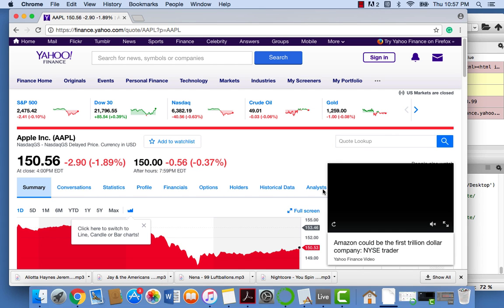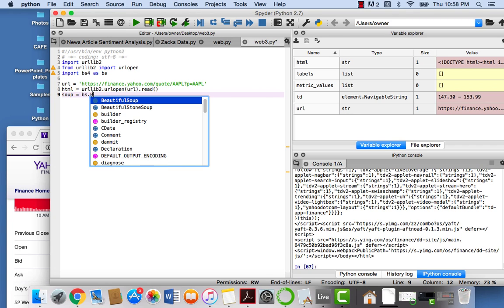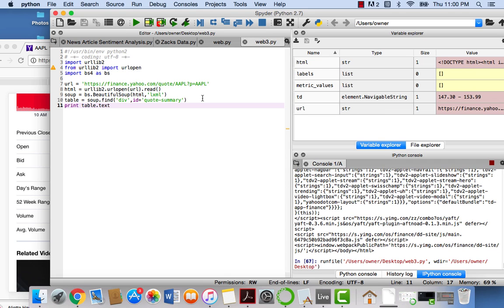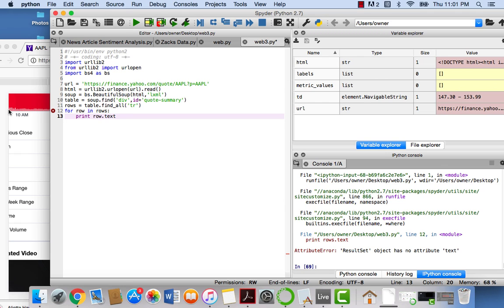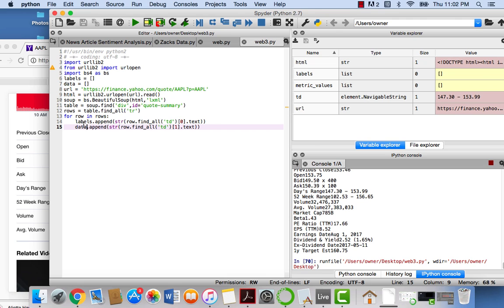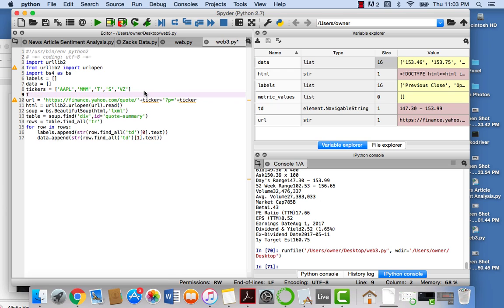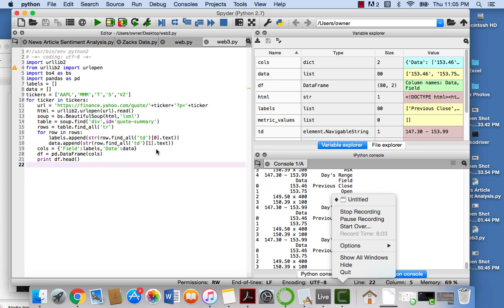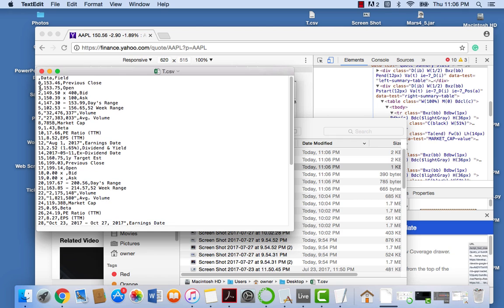Working With Tables: Web Scraping With Python 3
In this tutorial, we will use BeautifulSoup to parse table data and output it in CSV format via the Pandas library for Python!